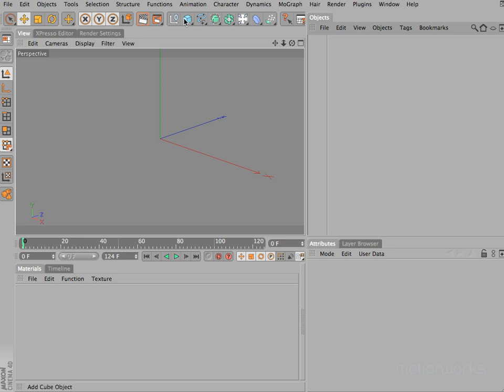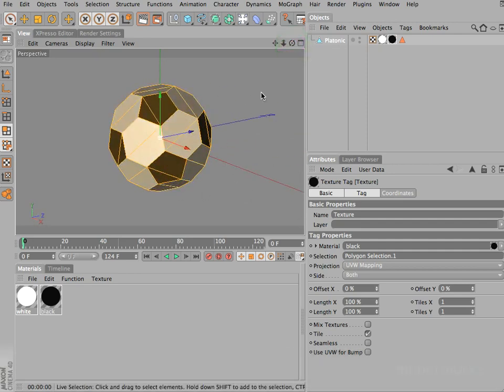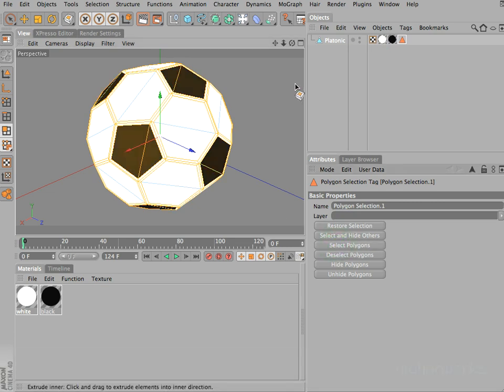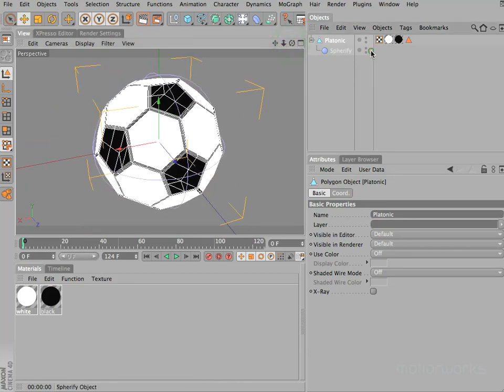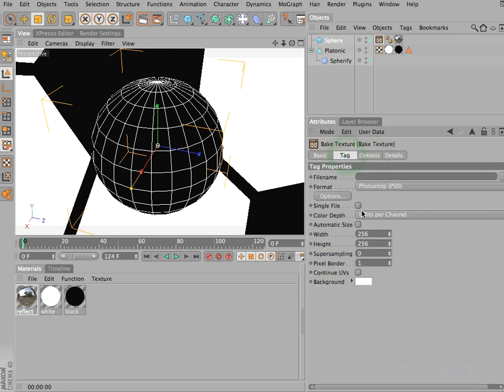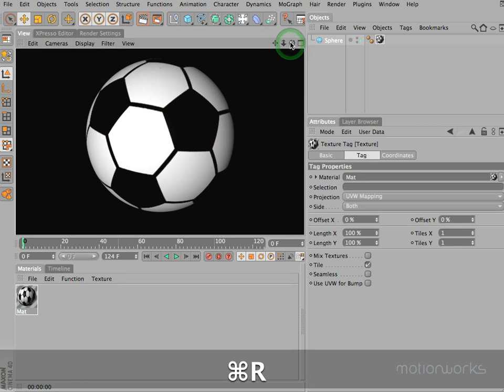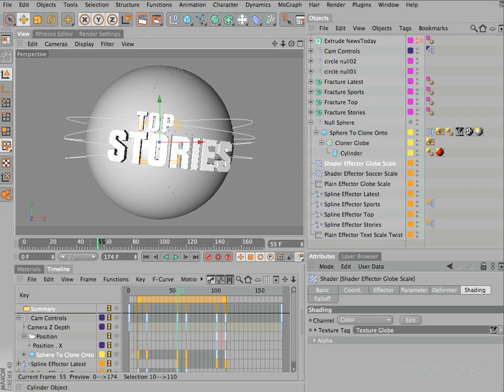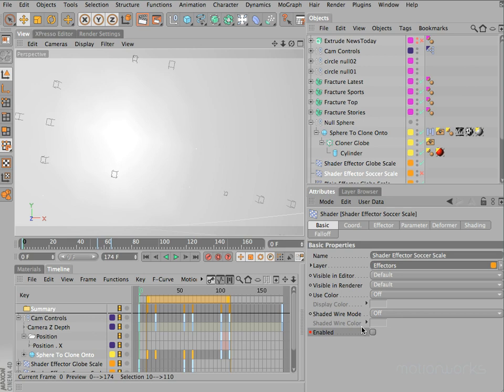[Old] News Station Intro Tutorial 07 | After Effects and Cinema 4D